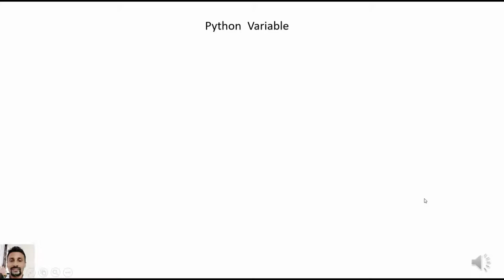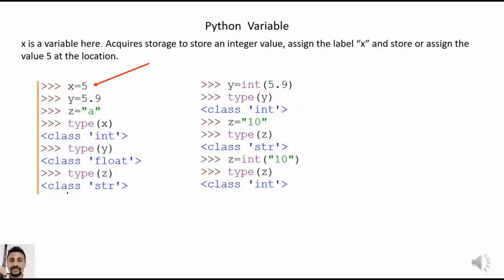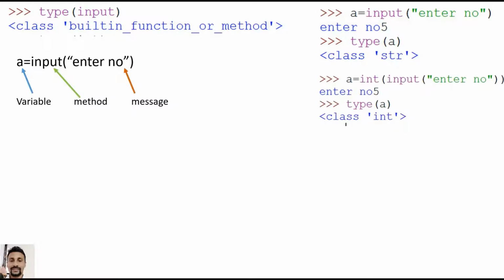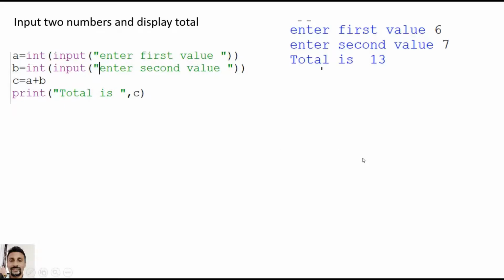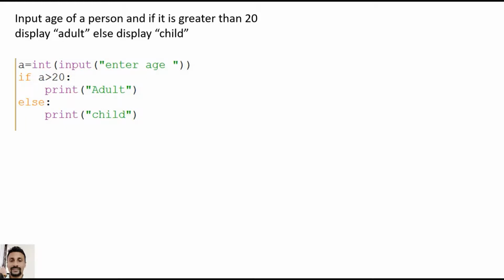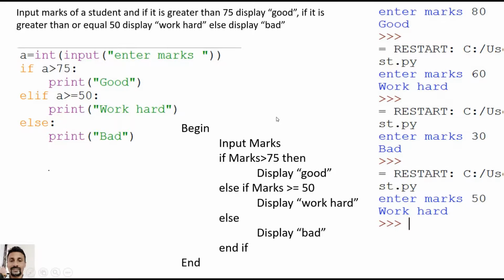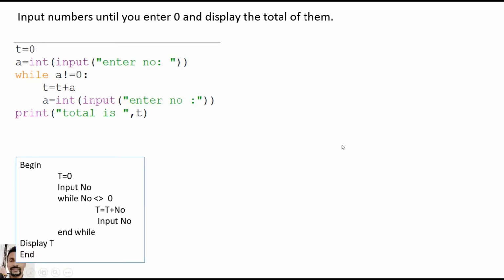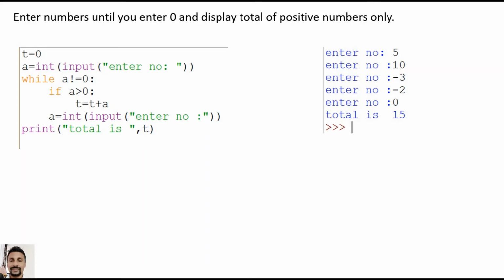A/L ICT - Python Basics (English Medium)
This will help students to understand variables,input methods,if condition and while loops.